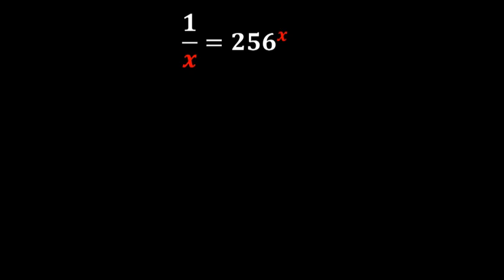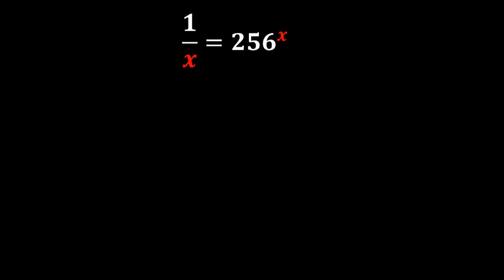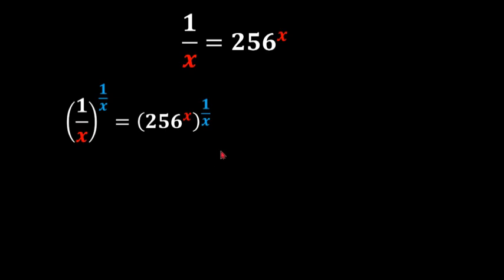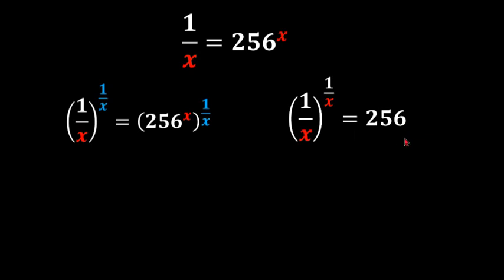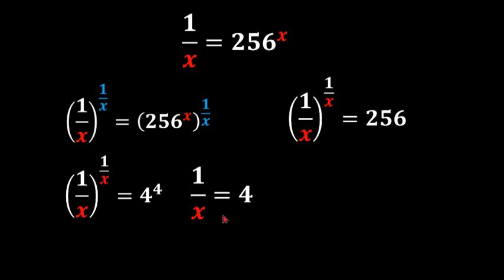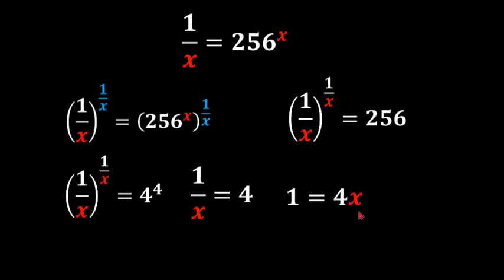A Nice Exponential Math Equation | How To Solve